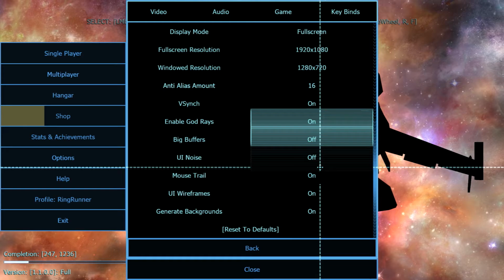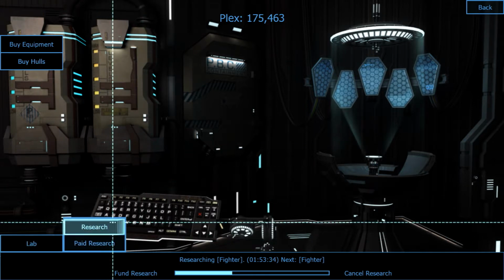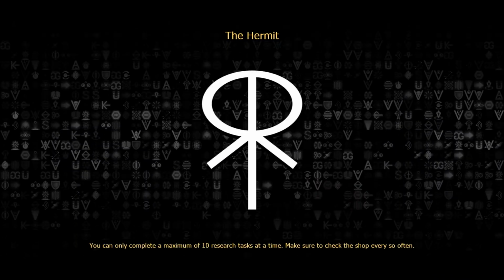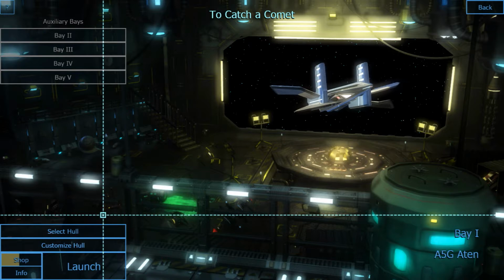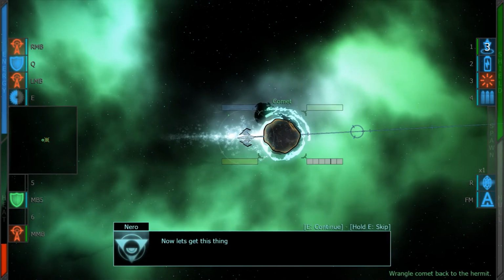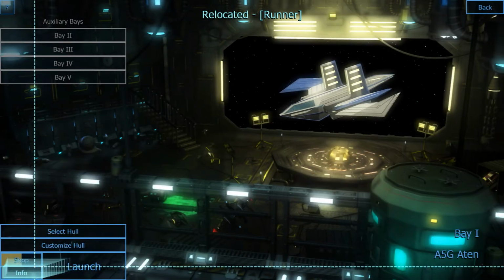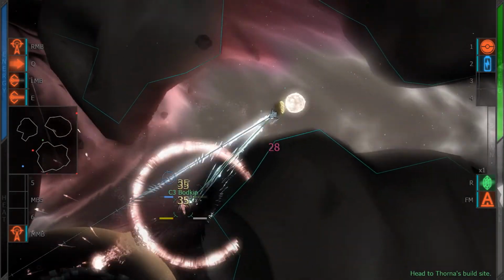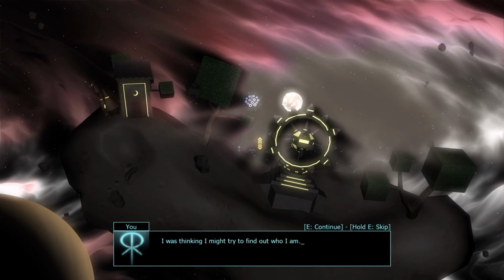Librascope: Ring Runner: Flight of the Sages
I take a look at a recent 2d space shooter, full of great dialogue, RPG elements, references to so many movies, tv shows, games, and pop culture that your brain might melt, as well as space AND shooting in said space. It's a really fun package that's hard to say no to. $10? Yup. Steam Workshop support? Yup. A somewhat crazy, very cynical AI living in your head to direct you around the universe? Yup. Buy it.